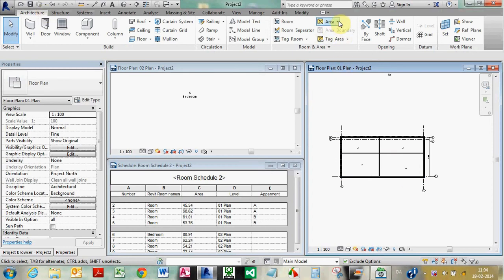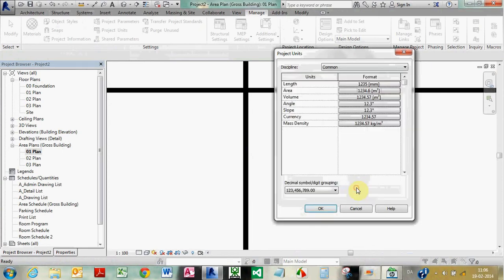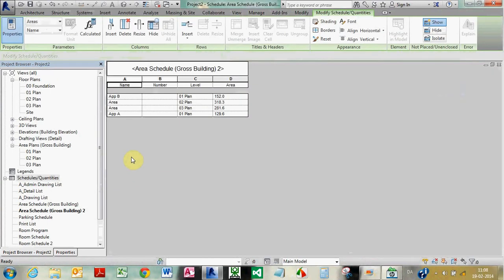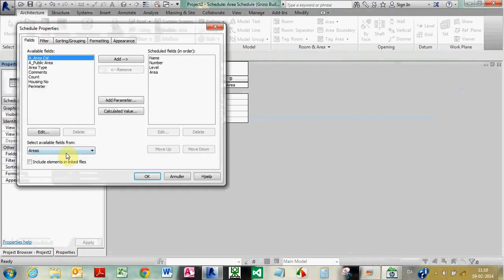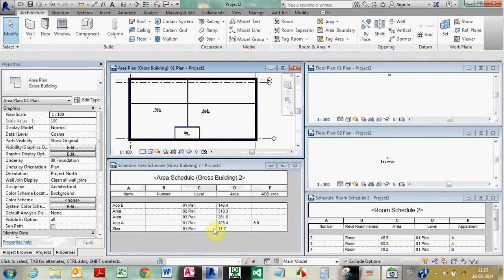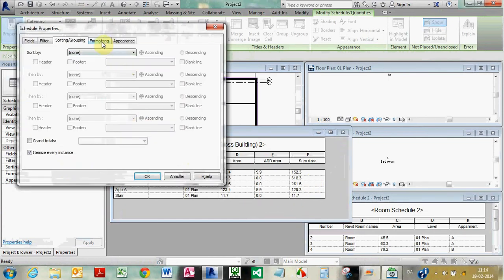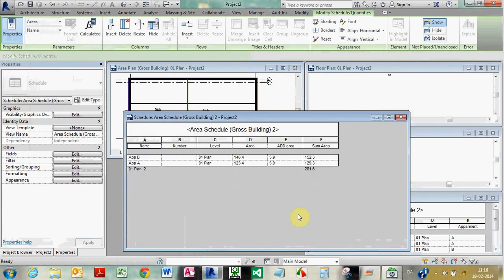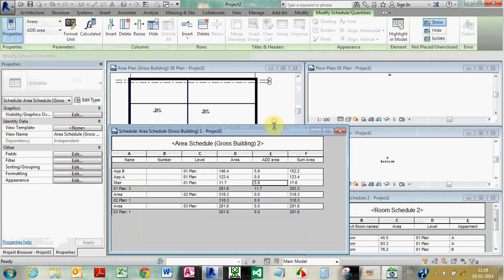VIA UK Areas